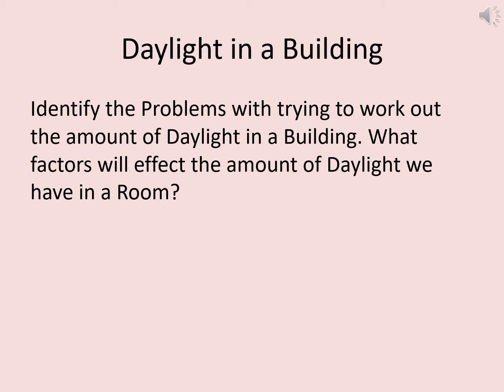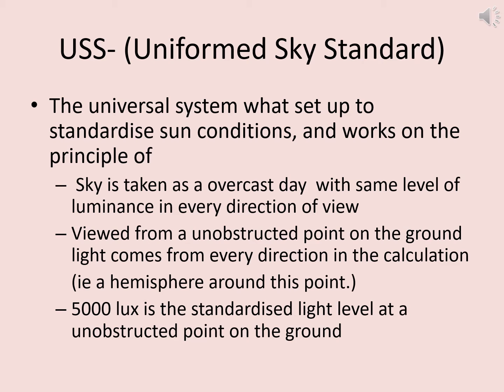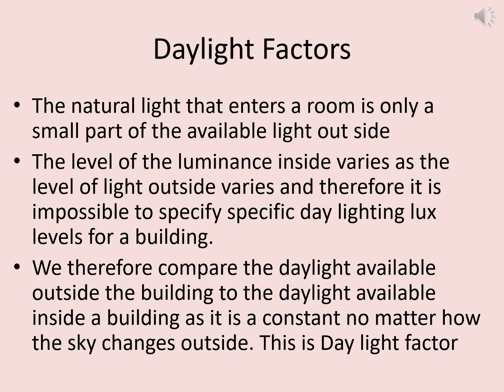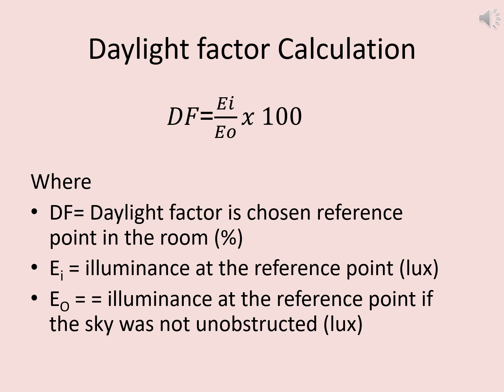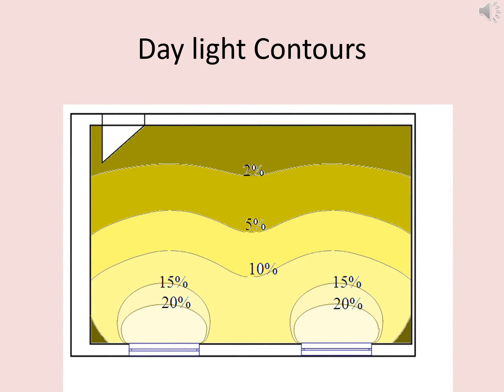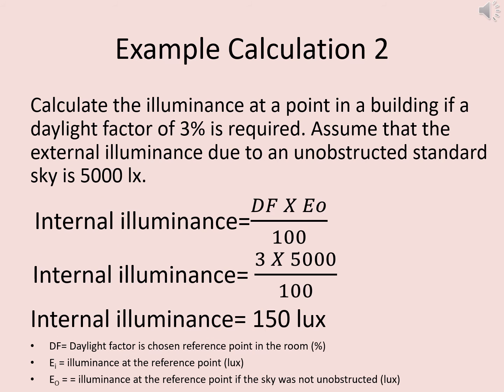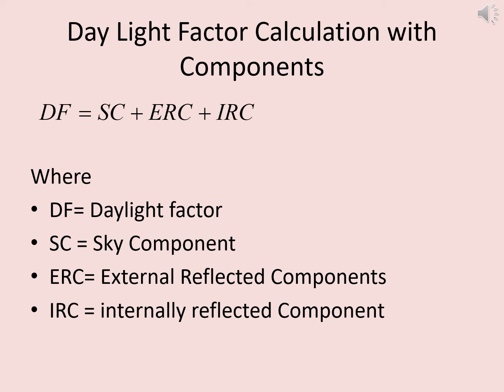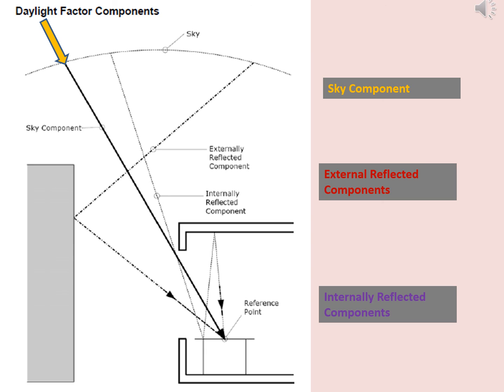week 23a Natural Day lighting